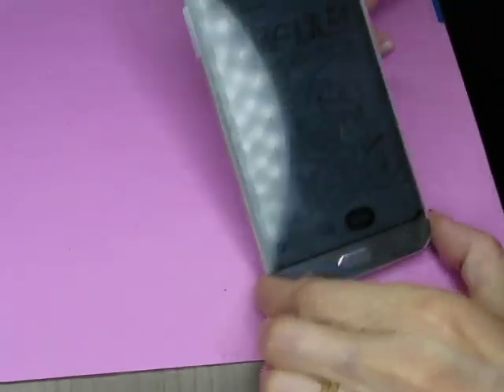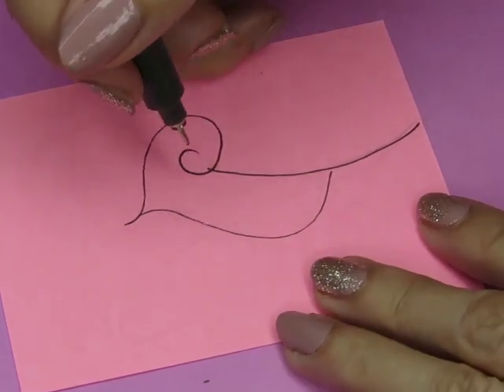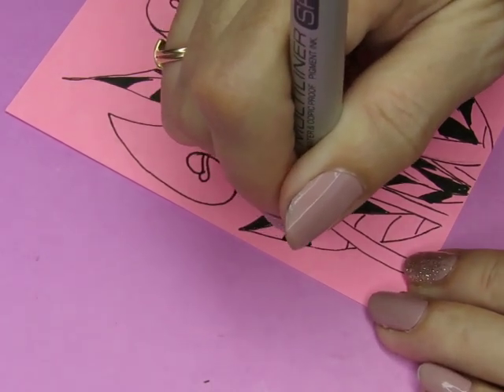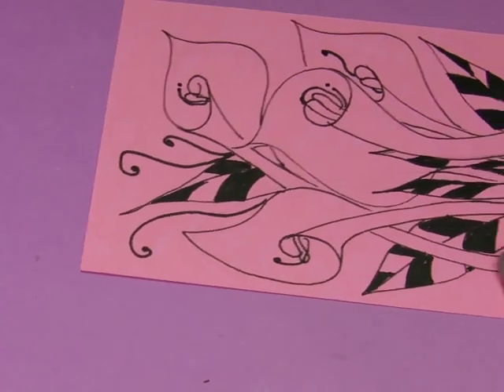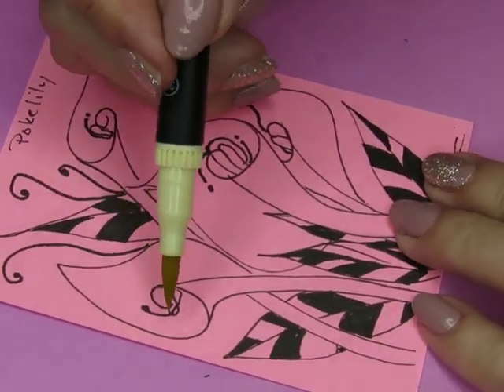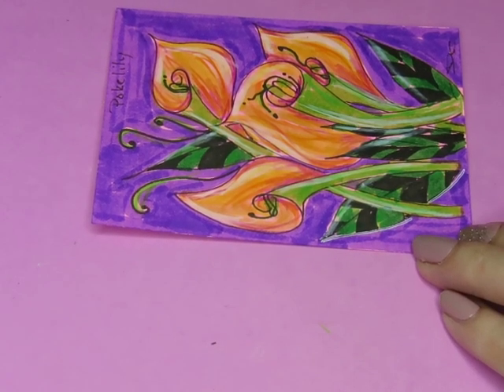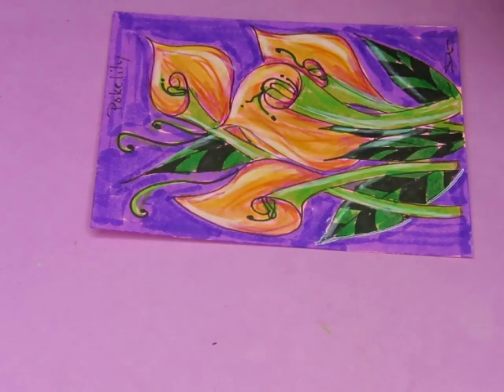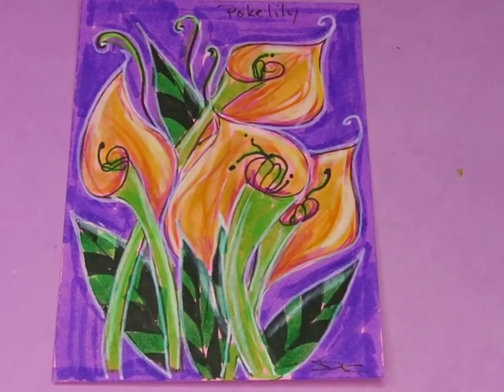Pokelilly - do you like it?